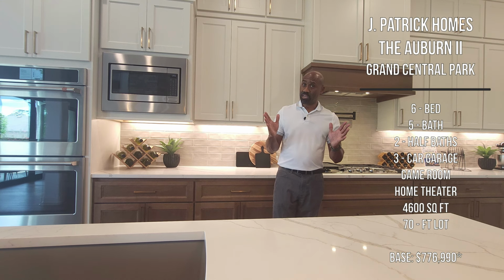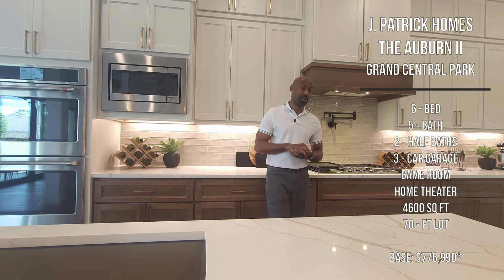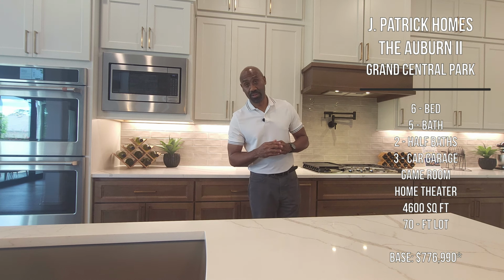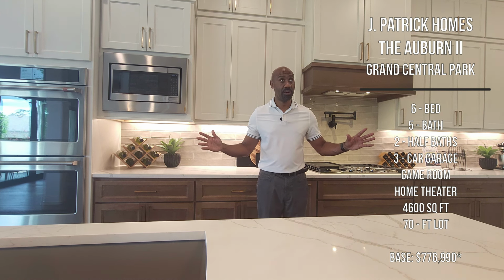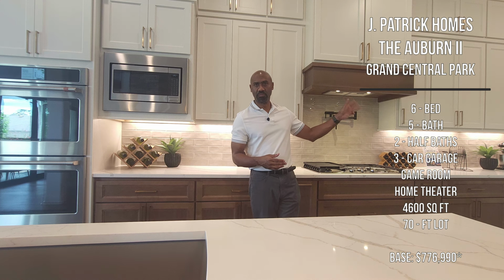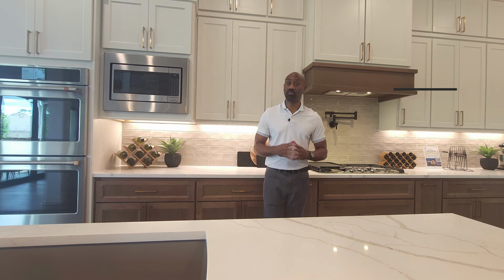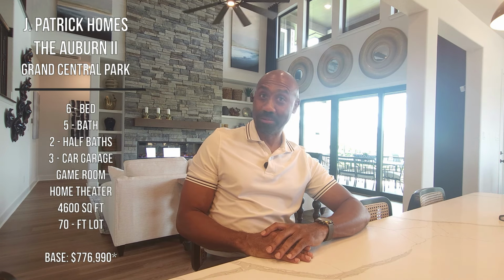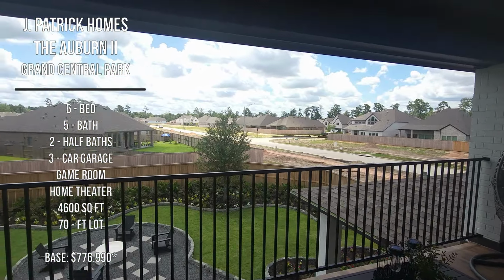J. Patrick Homes | The Auburn II Model Home Tour | Base: $776,990*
Let’s enjoy a tour of The Auburn II model by J. Patrick Homes.
👇More Details in Description Box👇

The Falcon II is a six-bedroom, five bathroom home with two half baths, a three-car garage, 4600 square feet and sits on a 70-foot lot.  This home is located in the master-planned, community of Grand Central Park.

AMENITIES
The Lake House. Children’s play areas. Walking Trails. The Finding Place. Community Playgrounds. Fitness Center. The Lake House Pool.

CONVENIENCES

Approximately nine miles (12 minutes) from I-45 and The Woodlands. (The Woodlands Mall. Local Restaurants. AMC Movie Theater. Dave & Busters. Memorial Hermann Hospital. Methodist Hospital. Texas Children's.)  Local schools:  Cryar Intermediate School.  Wilkinson Elementary School.  Rice Elementary School.  Peet Jr. High School.  Conroe High School.
HOA & Taxes $995 Annually. 2.9% Tax Rate.

FREE STUFF
Your Free Market Report